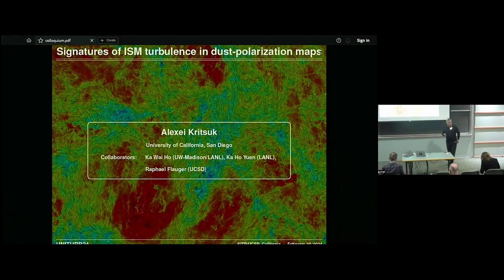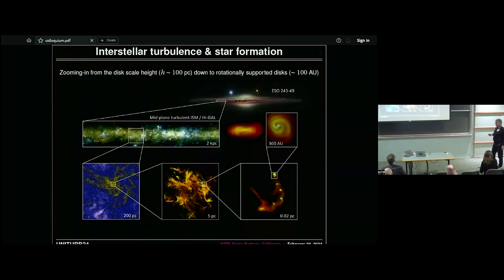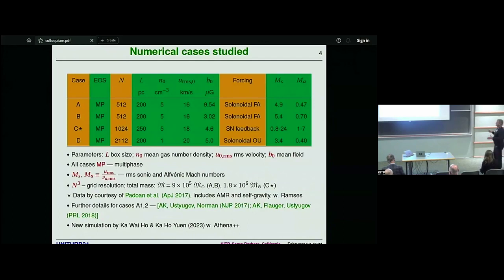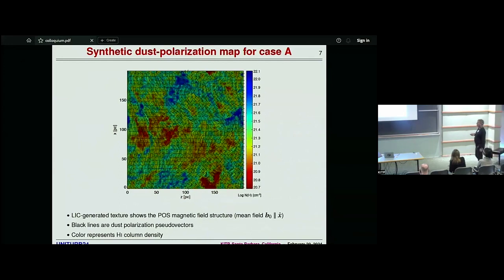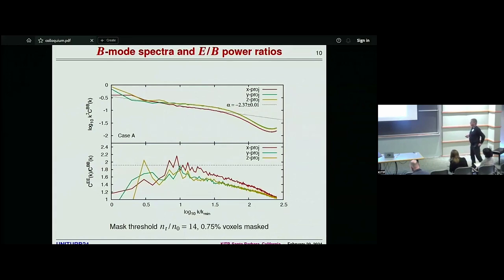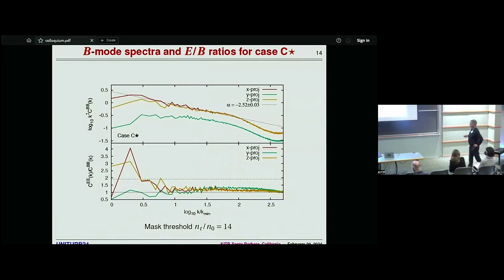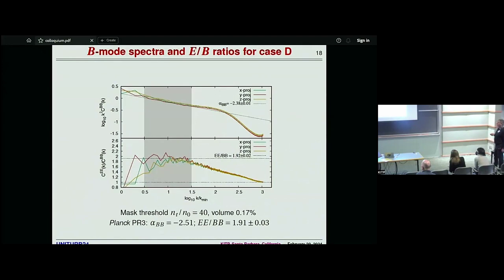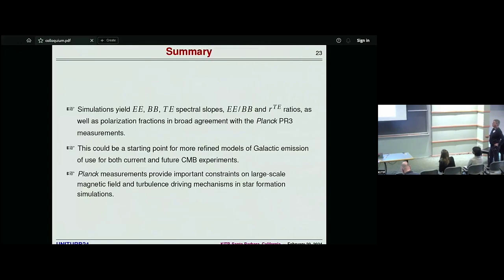On statistical signatures of ISM turbulence in dust polarization maps ▸ Alexei Kritsuk (UCSD)